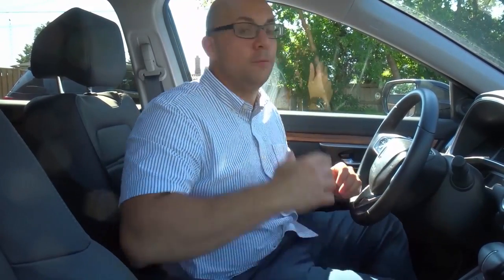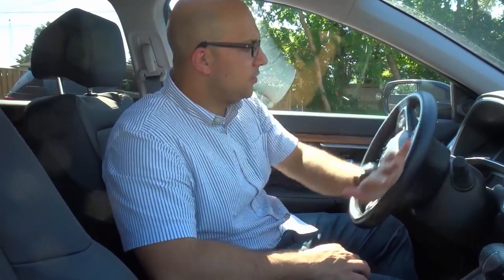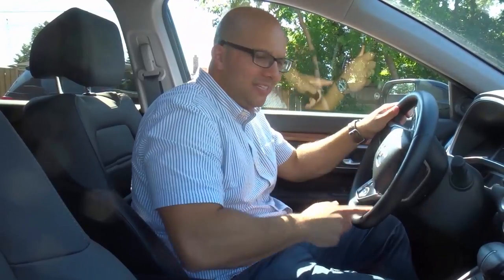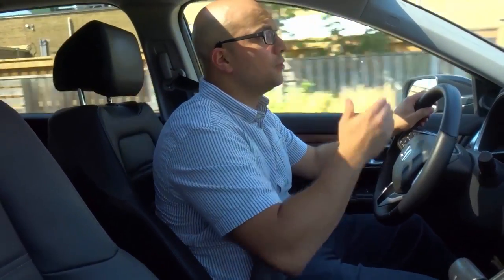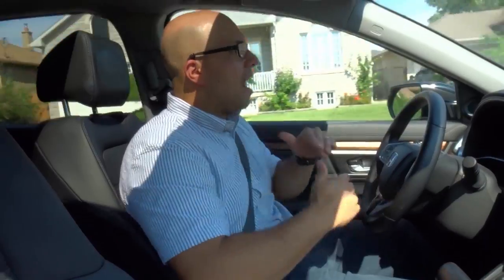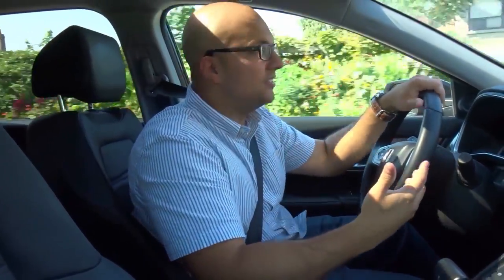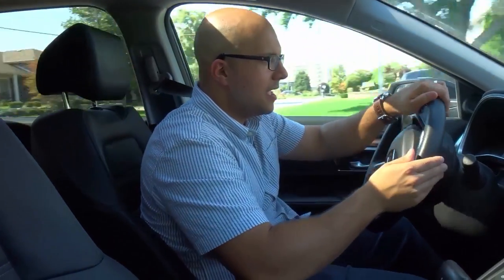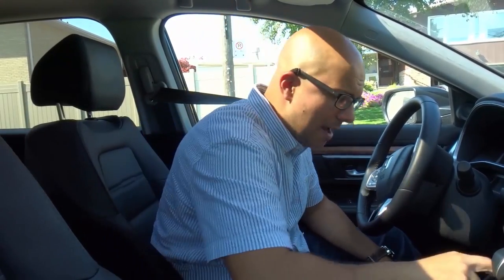How To Turn Right And Left In 5 Minutes (Almost 6)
In this video, I show you how to turn right and left in about 5 minutes. I wanted the driving tutorial to be around 5 minutes long, but it ended up being almost 6 minutes long. At the end of the day, it's all about the quality of the instructions, so I didn't want to cut it short just to keep to a specific timeline. Turning a car is one of the most important things that you'll do as a driver, so it is a good idea to know how to do it safely, properly, and effectively.